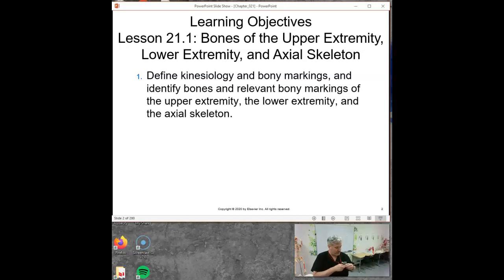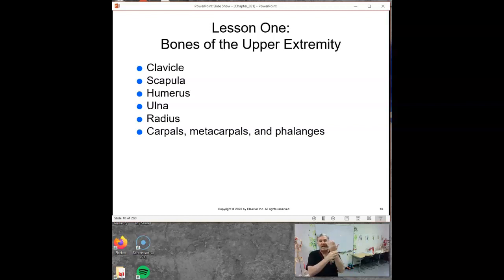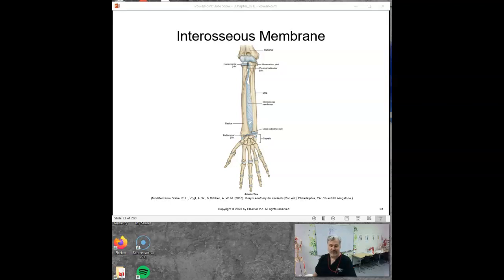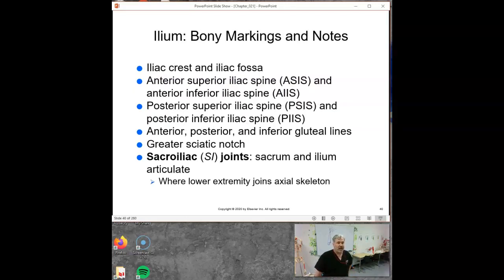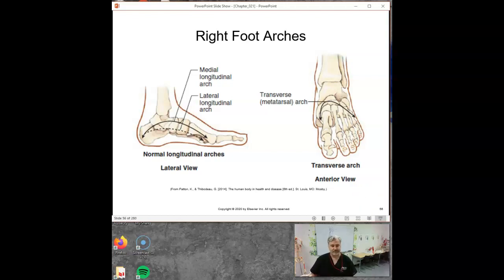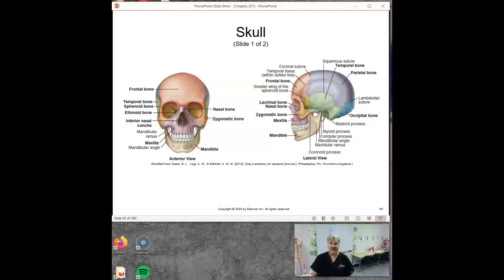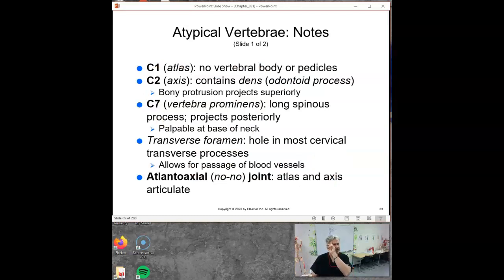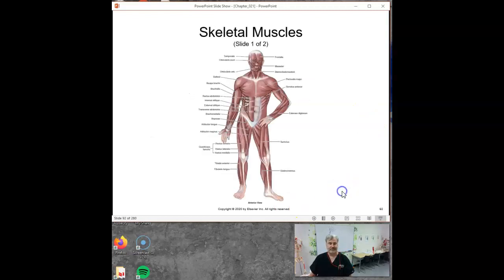Kinesiology Part 1